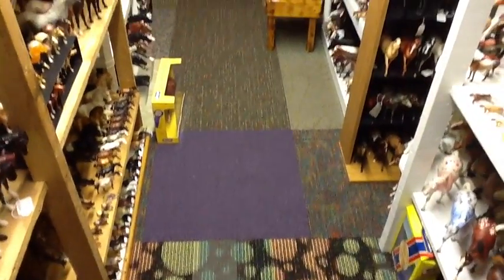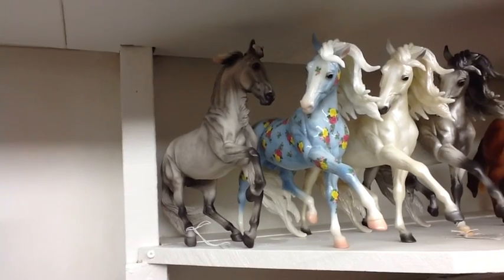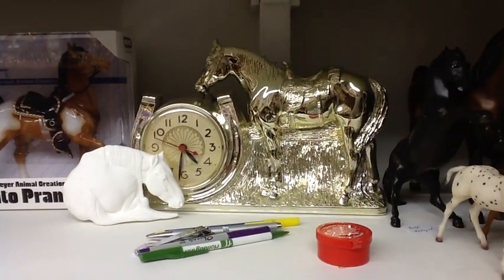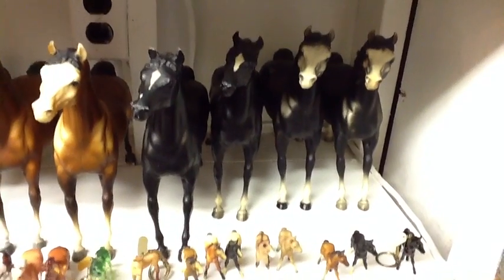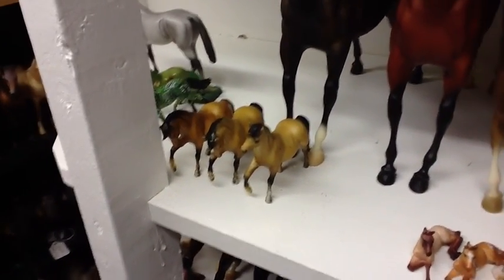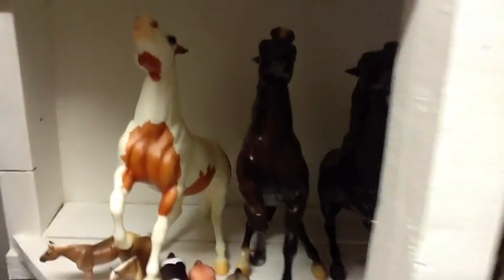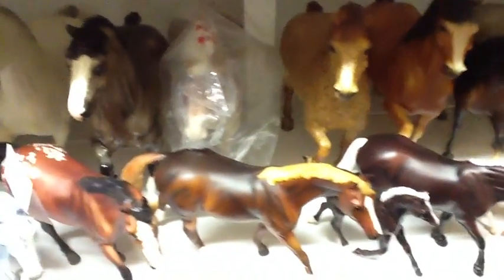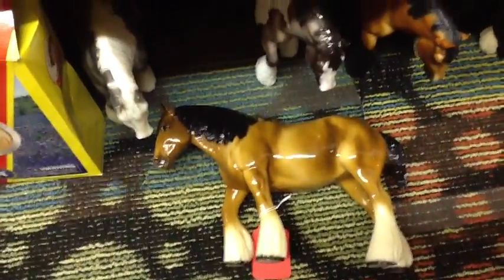Kelly's Breyers, Episode 6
First section of the never-ending downstairs collection...Morgans, Mustangs, Marabellas and others. Esprit too...and I was WAY off-target when talking about chintzy fabric, by about 100 years or so!
Part six of a tour of my model horse collection. I have 2200 pieces including: Breyers, Hartlands, Hagen-Renakers, and the occasional custom.

FAQ:
Q:Are your models for sale?
A: No.

Q: Is there a new Breyer Animal Collector's Guide coming out soon?
A: We're working on it.

Q: Why won't you be my friend on Facebook?
A: I only friend people I personally know.

Q: Did anyone ever tell you that you look like that gal in "A Flea Market Documentary?"
A: That's because it's me.